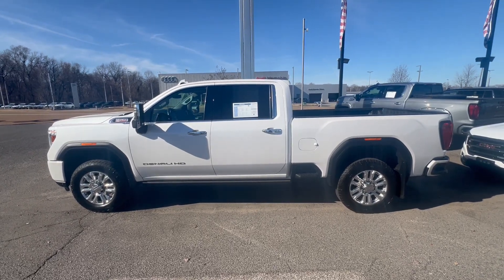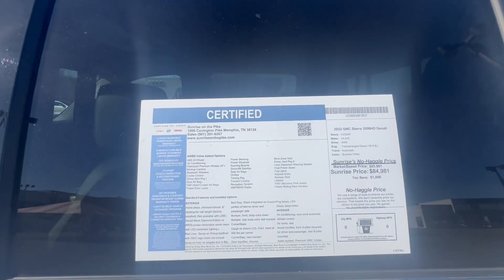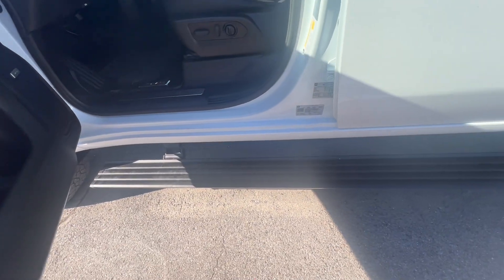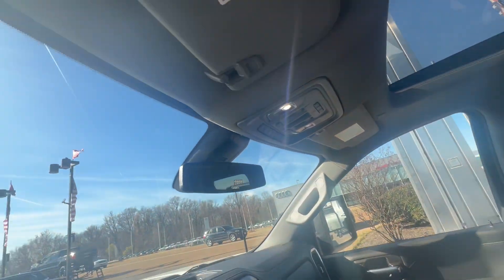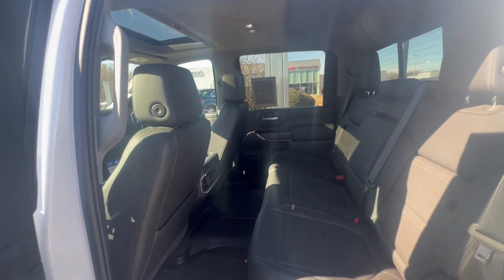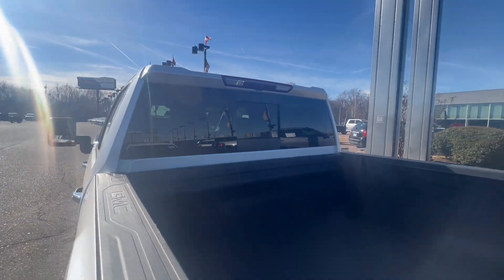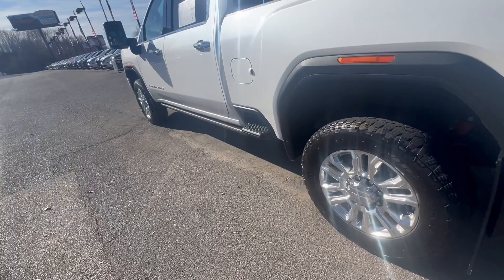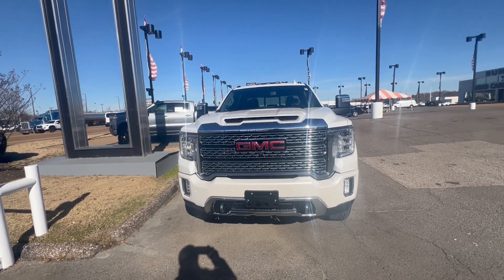2022 GMC Sierra 3500 Denali